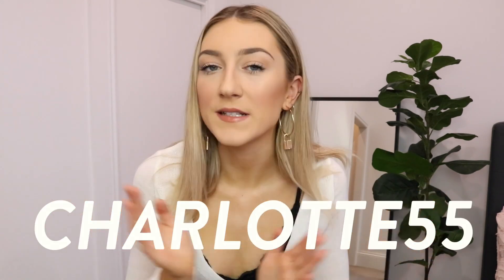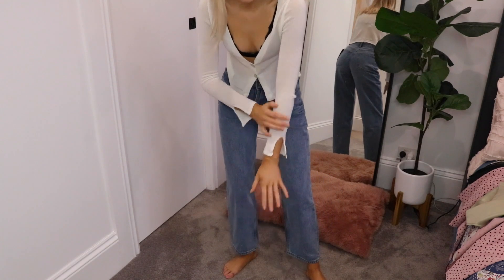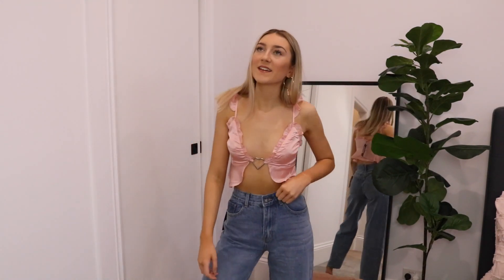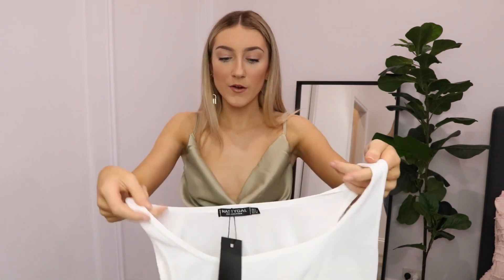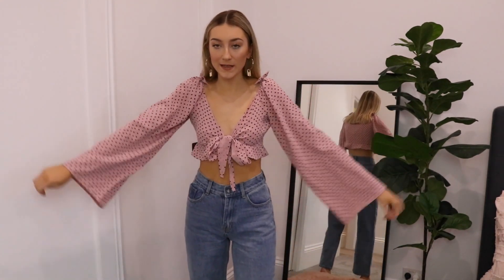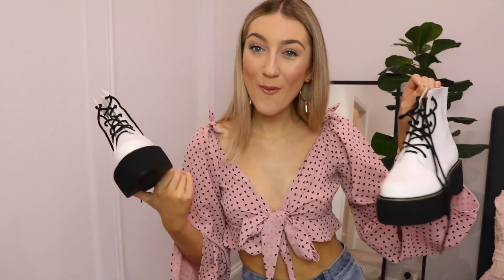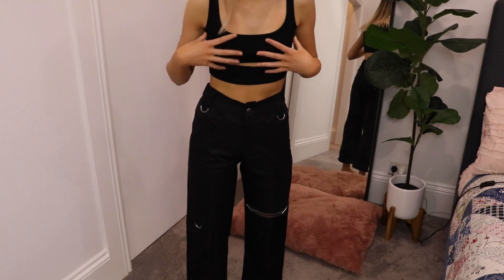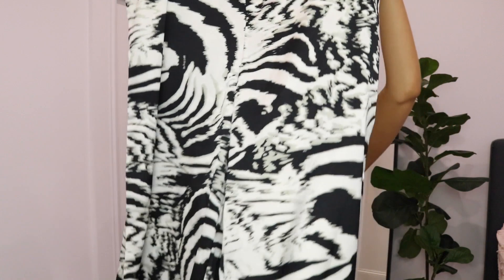HUGE NASTY GAL TRY ON HAUL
If any businesses would like to work with or collaborate with me contact me at and if possible please put 'Business' or 'Collab' in the Subject Title line so I can get to your email quickly and respond ASAP! Thankyou! xx

Instagram @Charlotterebecca__ (yes thats 2 underscores)

about me
hi my names charlotte and I am a 18 year old gal from melbourne australia who loves making youtube videos and taking instagram pics!